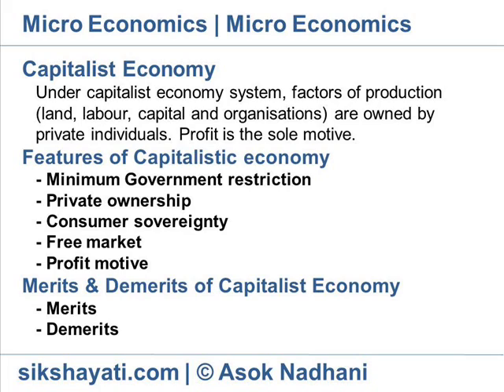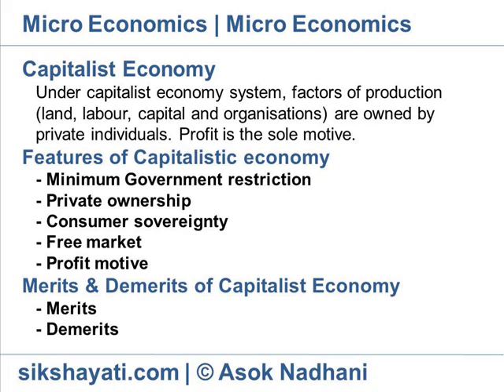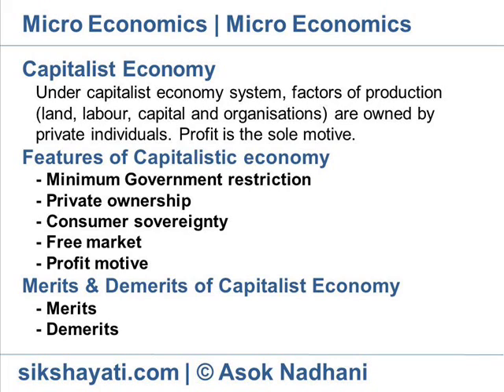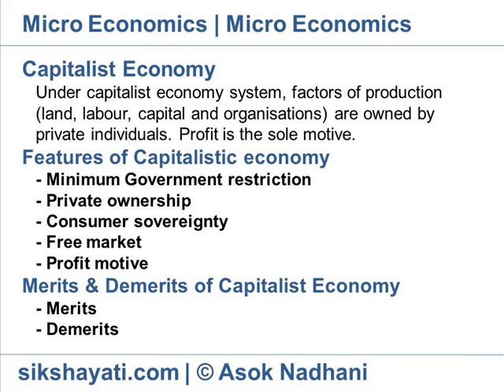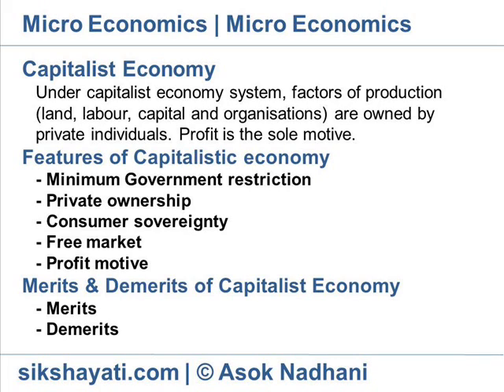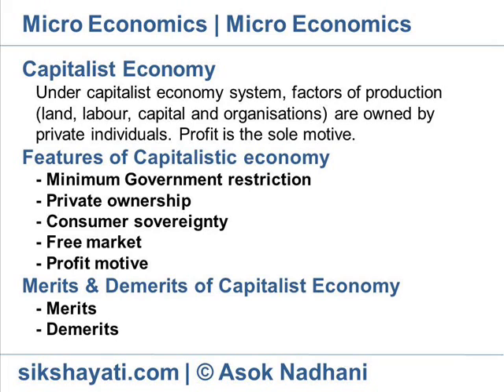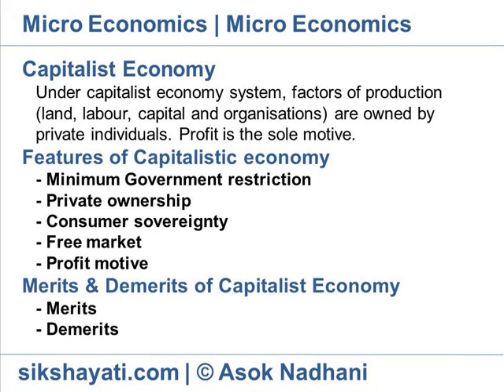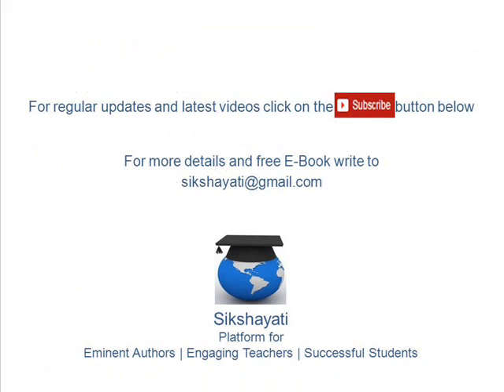Capitalist Economy- Socialist Economy- Mixed Economy- Types of Economy- Economic Models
Explains Micro Economics, Type of Economy, Production Possibility Curve, Theory of Demand & Supply, Consumer Behaviour, Production & Supply Analysis, Cost Analysis, Market Behaviour & Functions, Types & Functions of various forms of Money.

Capitalist Economy
Under capitalist economy system, factors of production (land, labour, capital and organisations) are owned by private individuals. Profit is the sole motive.

Features of Capitalistic economy
 Minimum Government restriction: Government does not intervene in day-to-day economic activities of an individual. Producers as well as consumers take their independent decisions.
 Private ownership: Factors of production e.g. machines, mines, factories, farmhouses etc. are owned by private entrepreneurs. They are free to use these to produce commodities, the way they like to.
 Consumer sovereignty: Consumers have total freedom to consume any product, according to their choice. The producers, therefore, produce as per consumer demand.
 Free market: The entrepreneurs have freedom to take decision regarding production and profitability on their own. The price is determined  by demand and supply in the market.
 Profit motive: The prime motive is to maximize profit. So, people tend to take up assignments that would generate profit, and avoid non profitable ventures.

Merits & Demerits of Capitalist Economy
 Merits : Capitalist Economy is self adjusting, allows competition, provides efficient utilisation of resources, allows consumer freedom and enhances availability of products, at lower price.
 Demerits : Capitalist Economy tends to cause inequality of income, class Struggle, neglect of social welfare, economic insecurity & monopoly